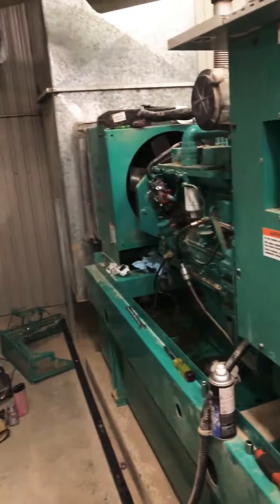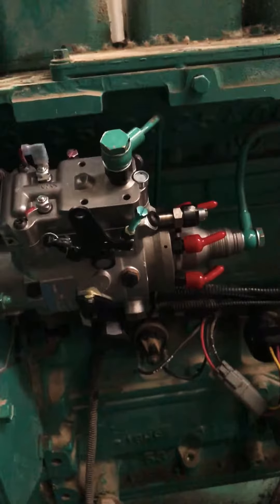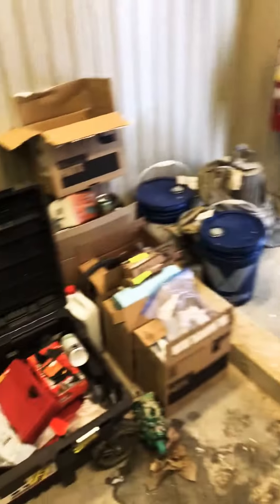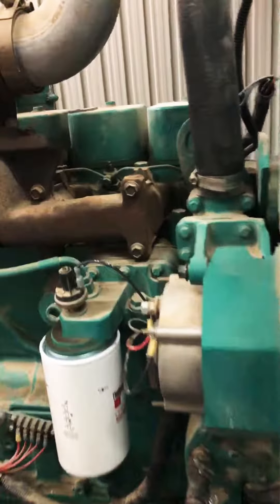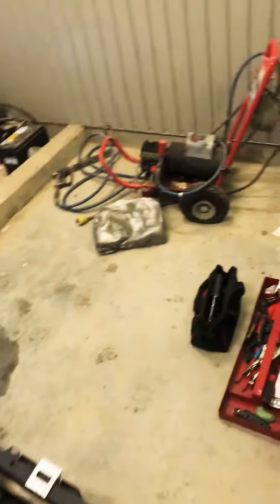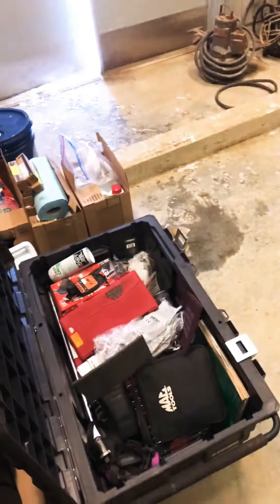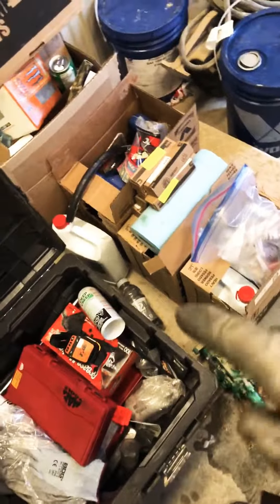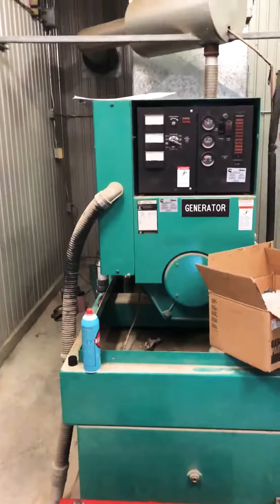Service call up north